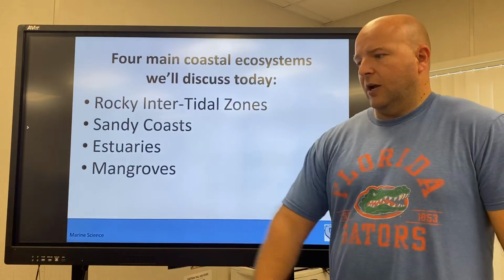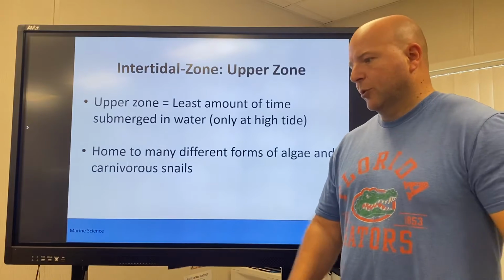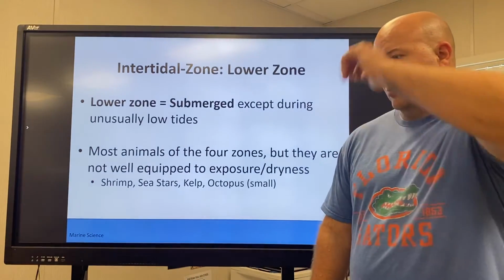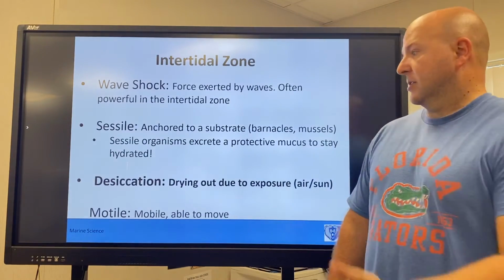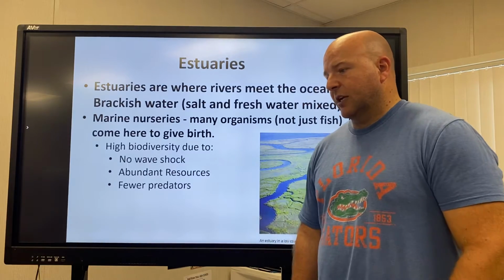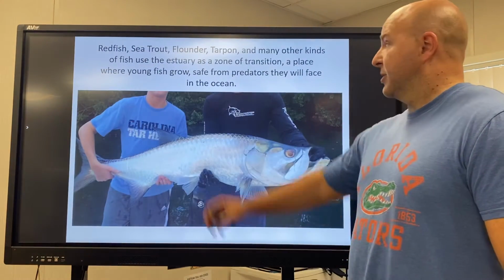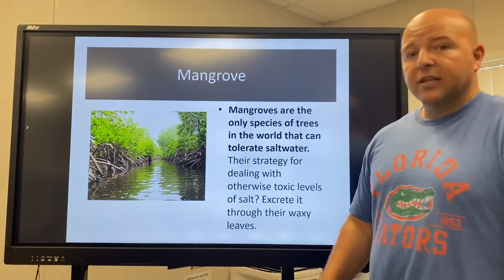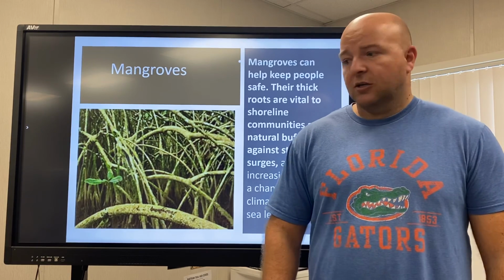8.1 Lecture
Marine Ecosystems- Coastal